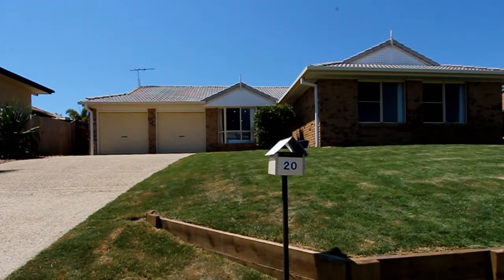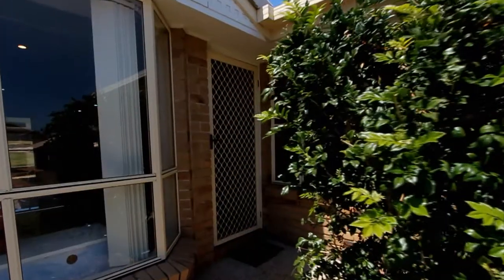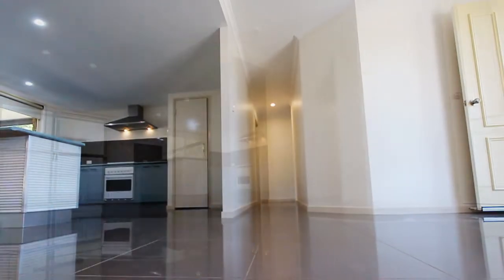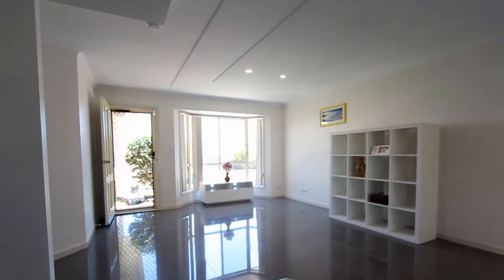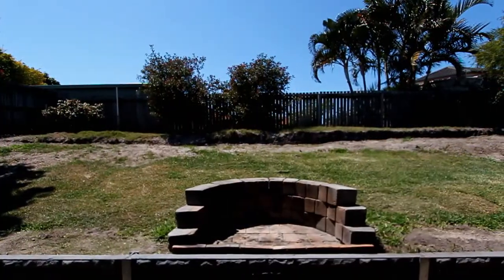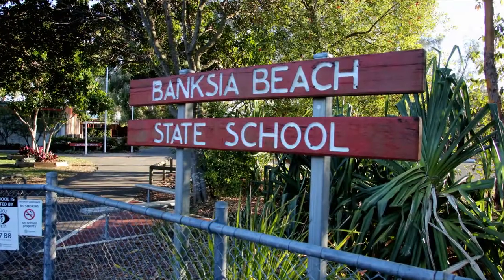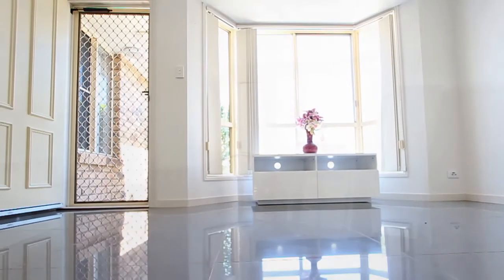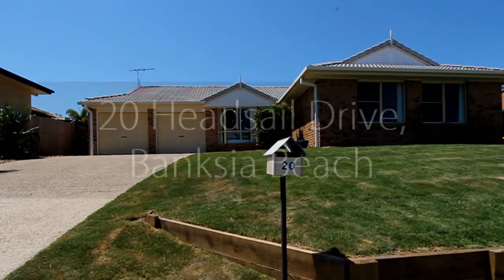20 Headsail Drive Banksia Beach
4 Bedrooms 2 bathrooms Banksia Beach